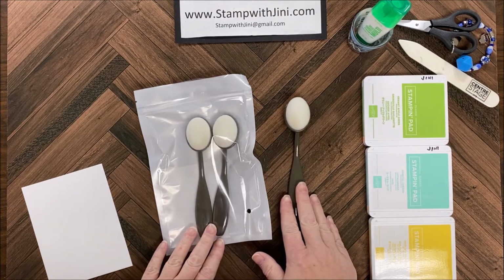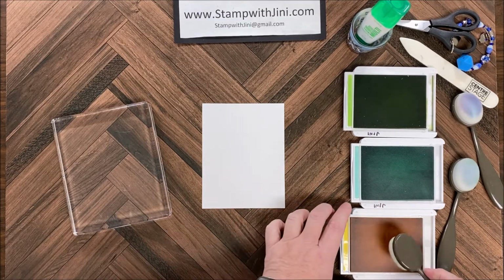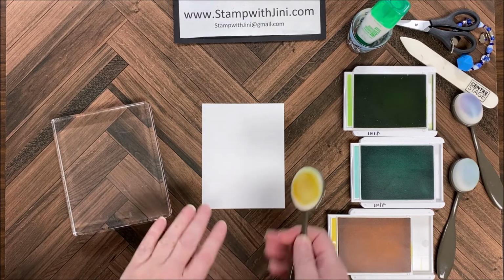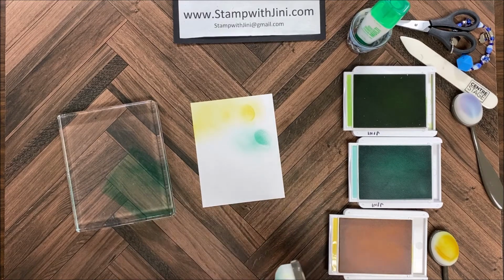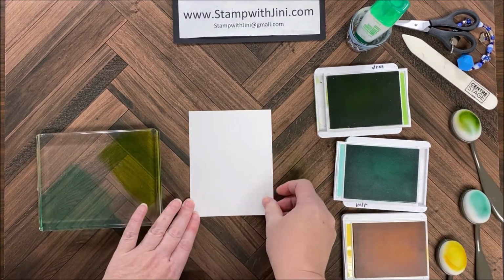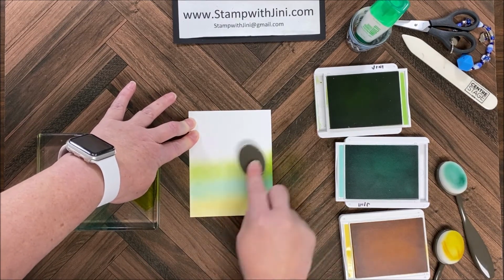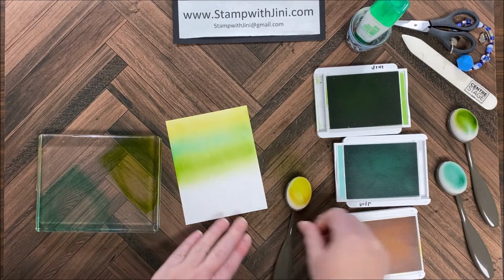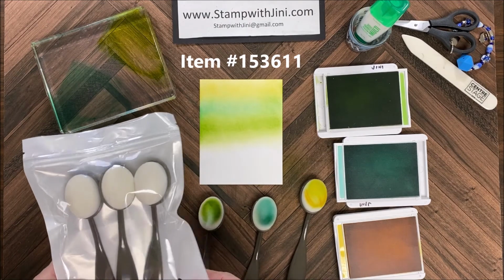Stamp with Jini GETTING STARTED WITH BLENDING BRUSHES by Jini Merck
Want to learn how to use some quick tips for using your NEW Blending Brushes? I'll show you how you can quickly create smooth blended colors  for your projects.
Stop by my blog for more ideas and inspiration New to stamping?